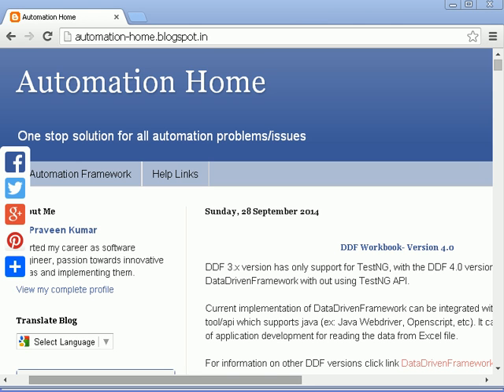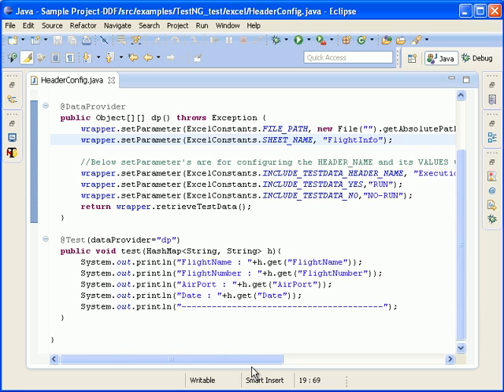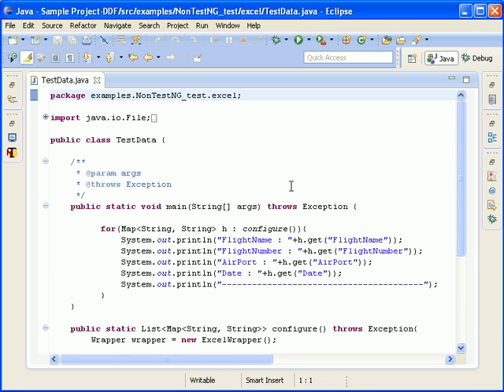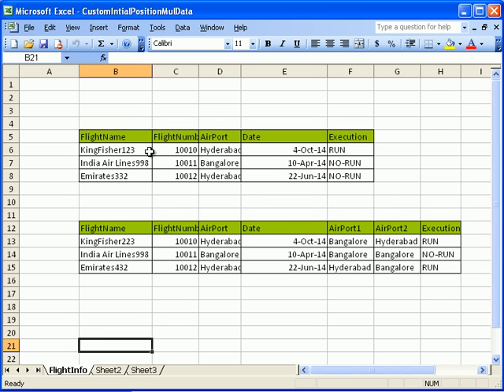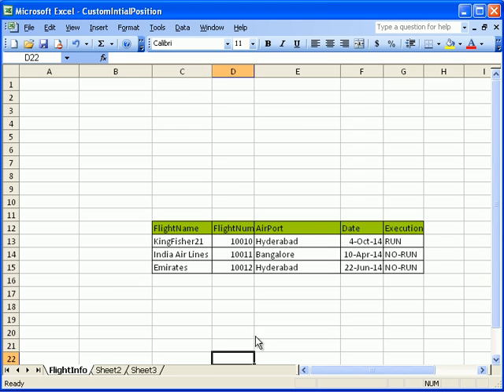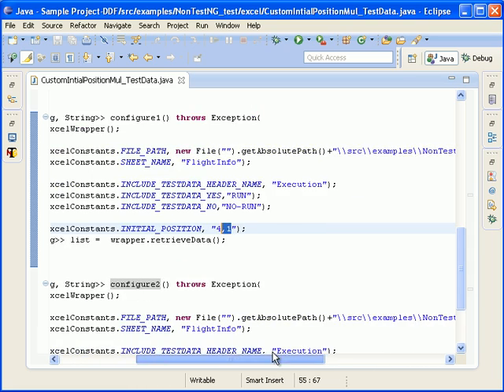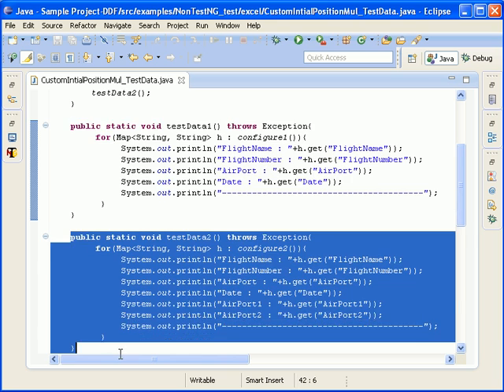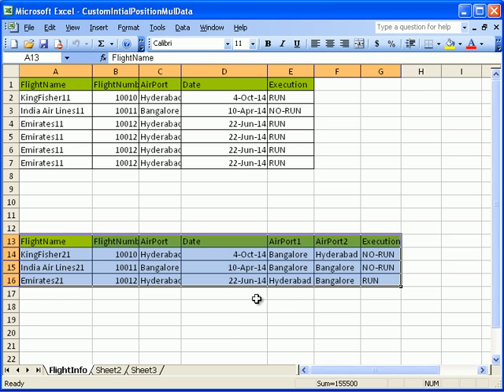Data Driven Framework - Workbook Version 4.0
Data Driven Framework - Workbook Version 4.0 for reading the test data from workbook using Java and POI API